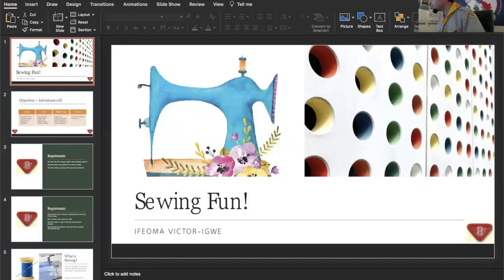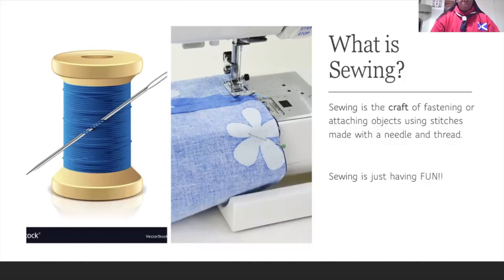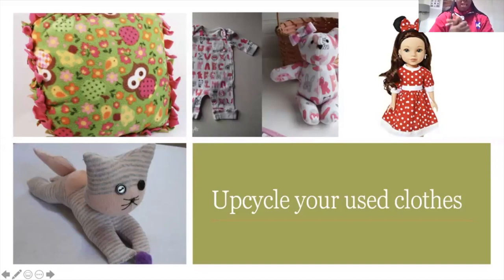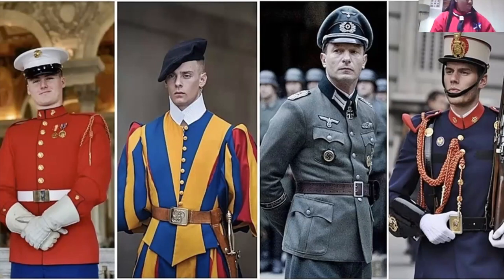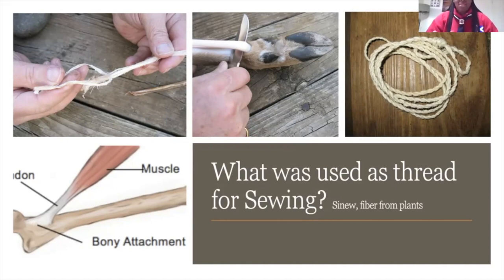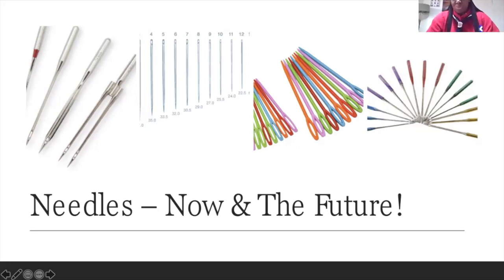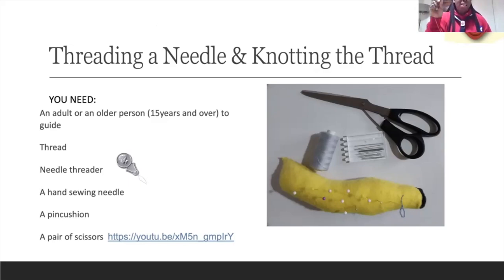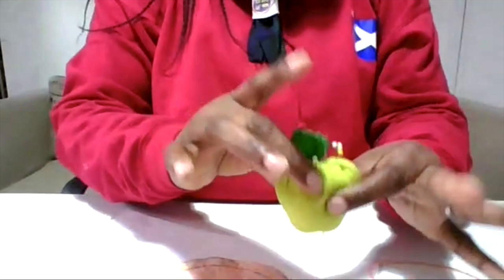Sewing Fun Adventurer Award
I don't know are you good at sewing or not but I would say this award is a good way to start for our Adventurers. As this award include some sharp objects it is always advisable to have parents or leaders close by.

REQUIREMENTS

1.    Tell what the first sewing needles were made of.
2.    Tell what was first used as thread.
3.    State when sewing machines first came into existence.
4.    Demonstrate how to thread a needle.
5.    Knot the end of some thread and sew on a button.
6.    Make a bean bag.
7.    Make a useful article using at least two different stitches.
8.    Read the story in Acts 9:36-41 and plan a way to do something similar.